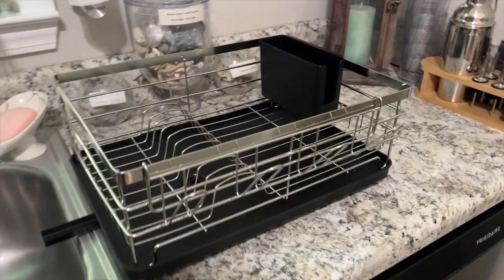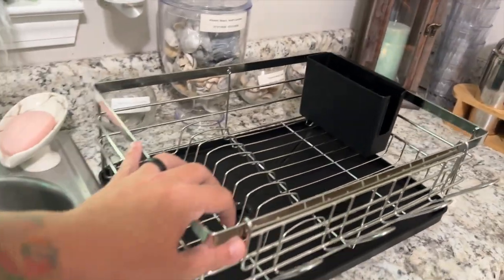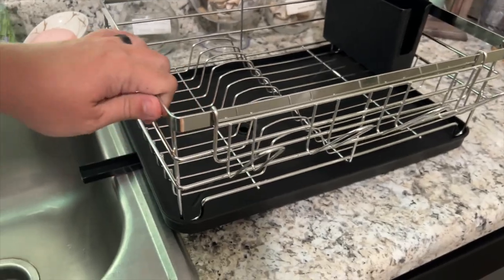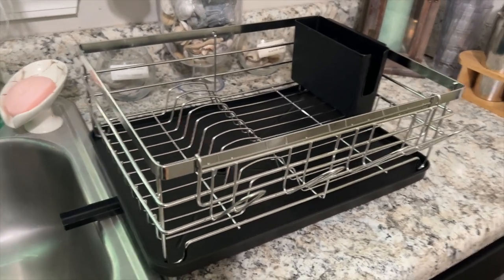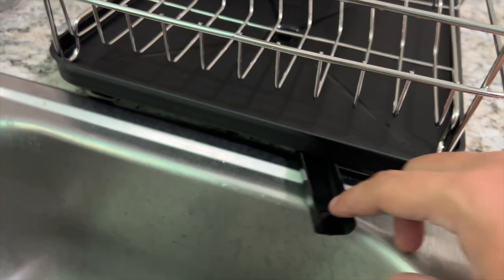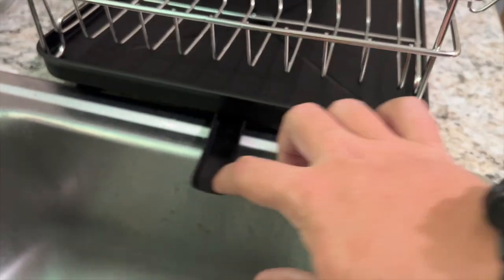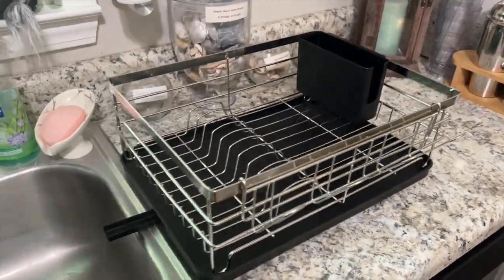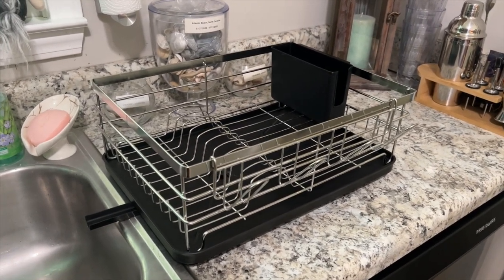Fogein Dish Drying Rack Demo and Review